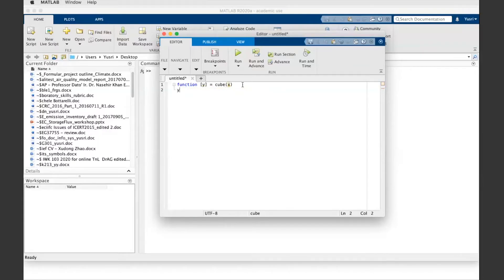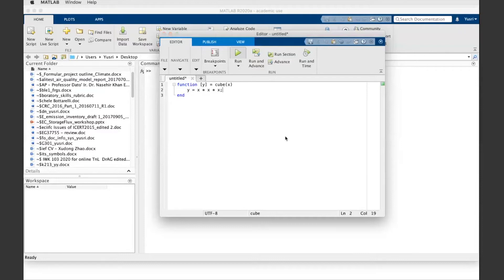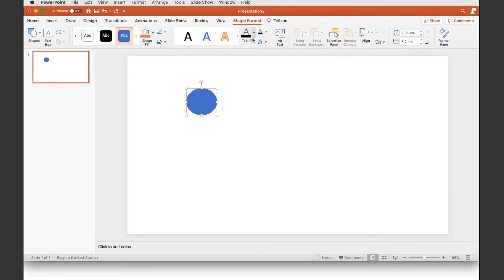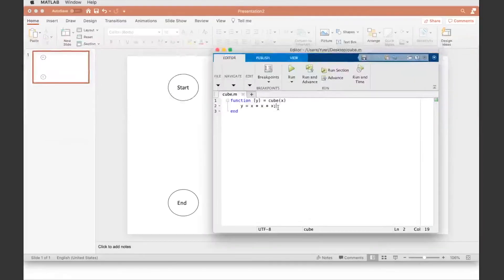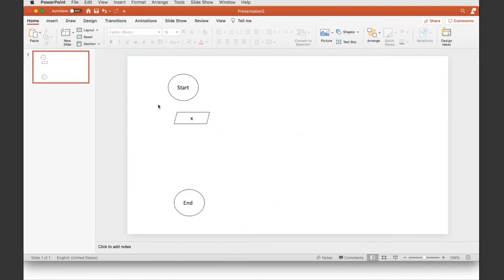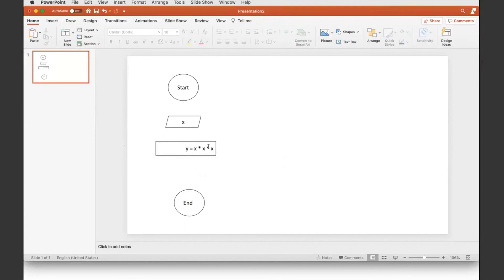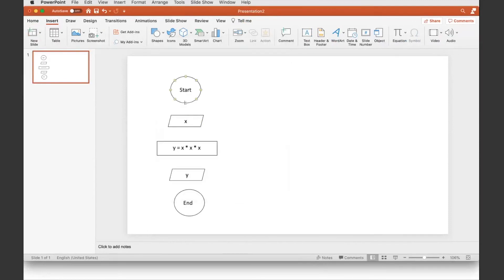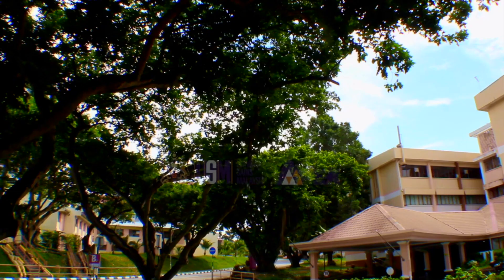IEA216 Sample Flowchart 1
The video for the course IEA216/3: Computer Applications in Industry (Matlab) of the Environmental Technology Program of the School of Industrial Technology, Universiti Sains Malaysia.

Software: Matlab
Version: 2017a

Topics:
00:16 Sample function 1
01:51 Flowchart construction for sample function 1